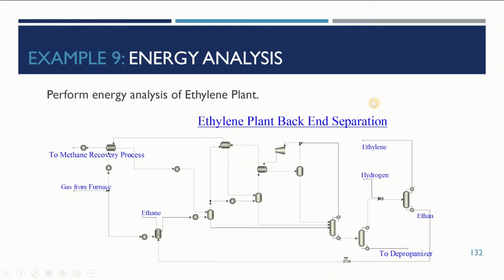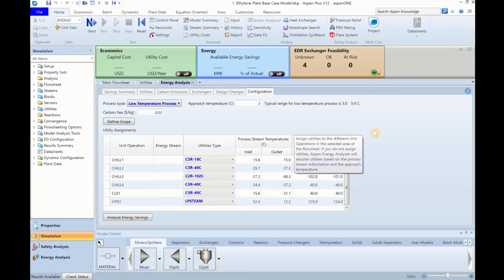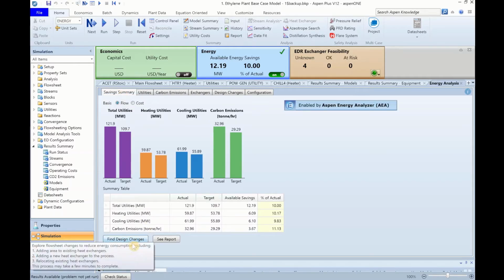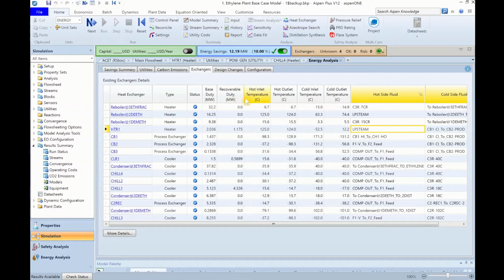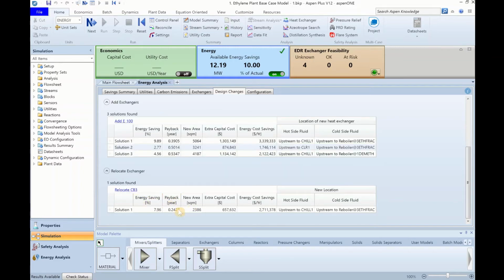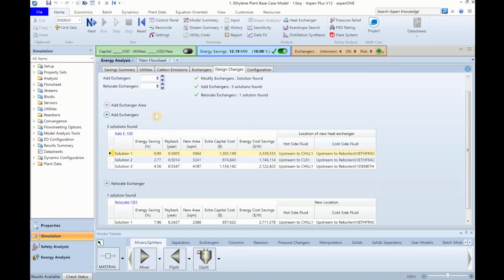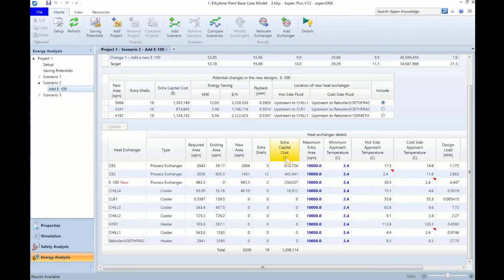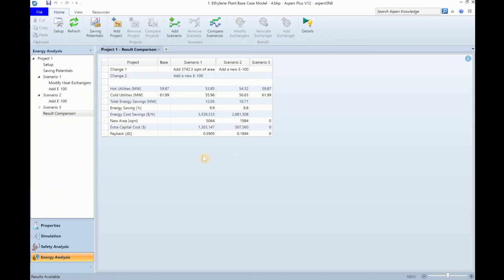ASPEN+ Tutorial09 - Energy Analysis